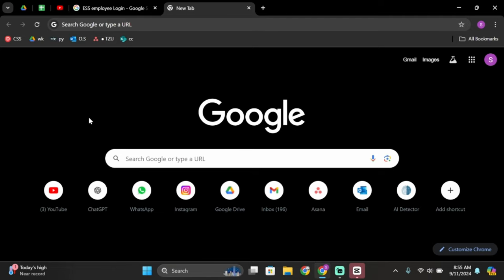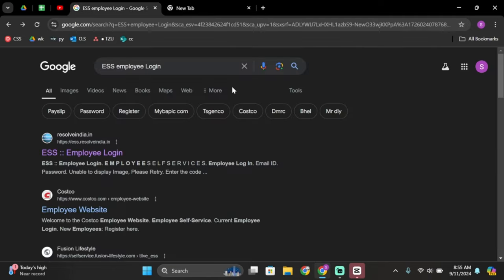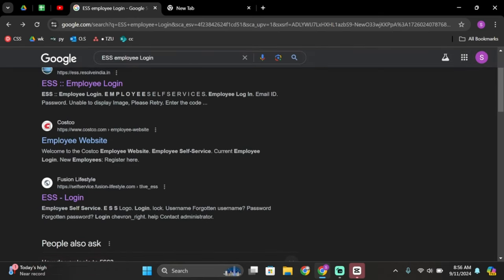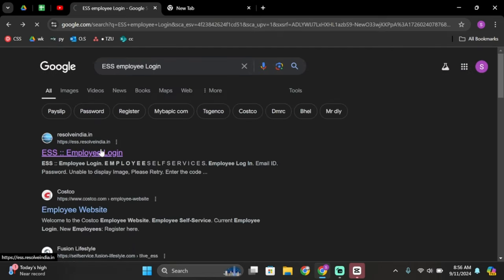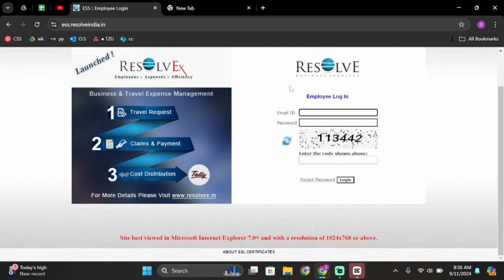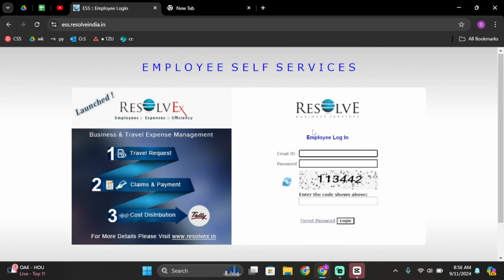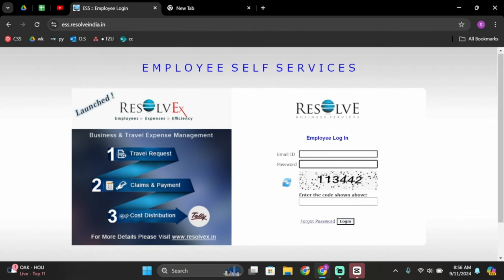ESS Employee Login 2024 - How to Login to ESS Portal (FULL GUIDE)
Tutorial On ESS Employee Login 2024 | How to Login to ESS Portal (FULL GUIDE)

Welcome to Official Help Desk! In this video, we'll guide you through how to log into your ESS (Employee Self-Service) portal in 2024. ESS portals are designed to help employees manage their personal information, view pay stubs, request time off, and much more. This full guide will show you how to access your account quickly and securely.

📝 Topics Covered:

- How to Access the ESS Login Page: Step-by-step instructions on how to find and navigate to your company’s specific ESS portal login page using your desktop or mobile browser.

- How to Enter Your ESS Login Credentials: Learn how to enter your username and password correctly, including tips on setting up multi-factor authentication to keep your account secure.

- How to Troubleshoot Common ESS Login Issues: Tips on resetting your password, recovering your username, and resolving other common login issues to ensure you can access your ESS account without hassle.

🕒 Timestamps for Easy Navigation:
0:00 - Introduction
0:05 - How to Access the ESS Login Page
0:10 - How to Enter Your ESS Login Credentials
0:15 - How to Troubleshoot Common ESS Login Issues

💬 Have you used the ESS portal recently? What features do you find most helpful? Share your experiences or ask for help in the comments section below!